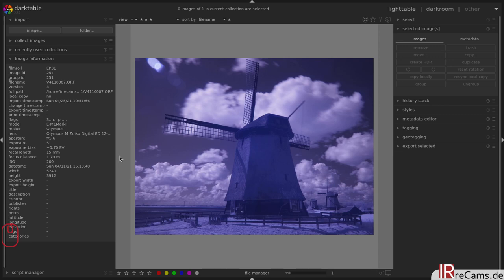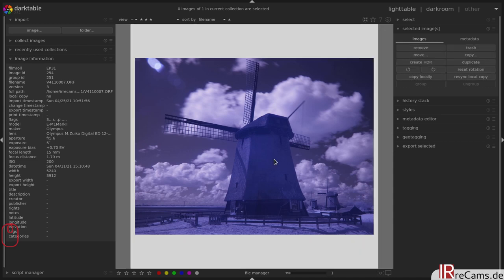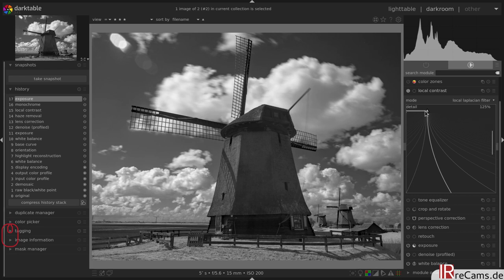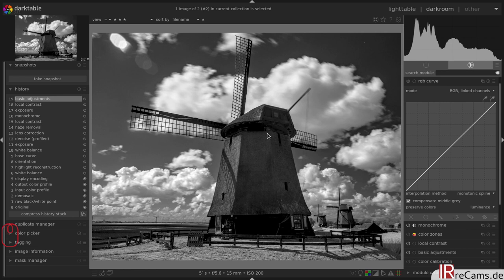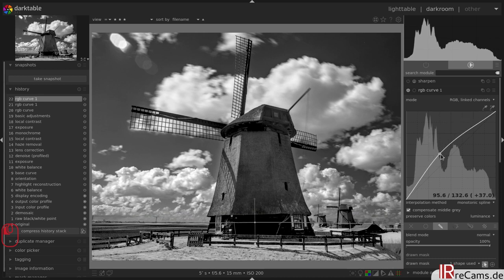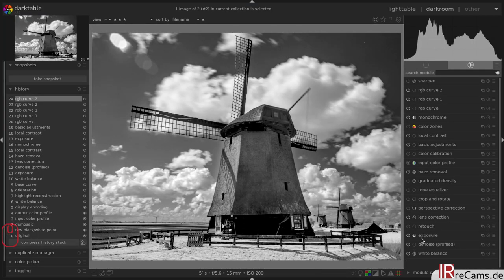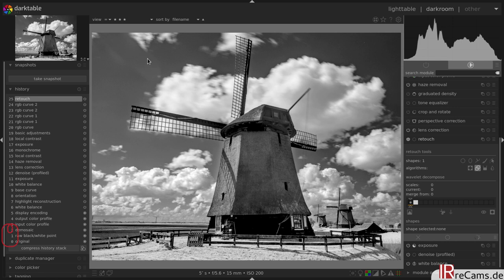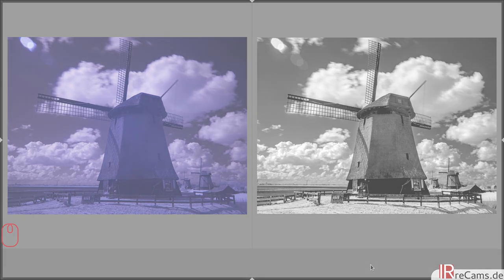[EN] Ep. 31: Infrared Editing without Camera Conversion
Infrared Photography is possible without a conversion - only with a Screw On Filter. Despite some disadvantages it is possible to work with such images and in episode 31 I show how. The photo was taken in Schermerhorn in the Netherlands. Many thanks to Johan Talsma for the photo!

I'm also happy to receive your photos in the future that I can edit. Just write me if you have a picture for editing!